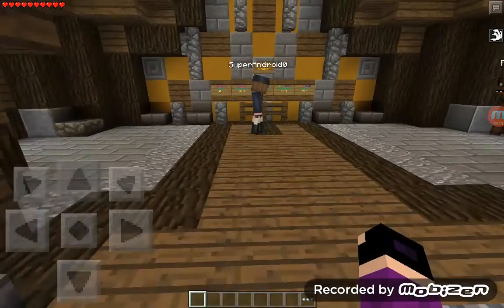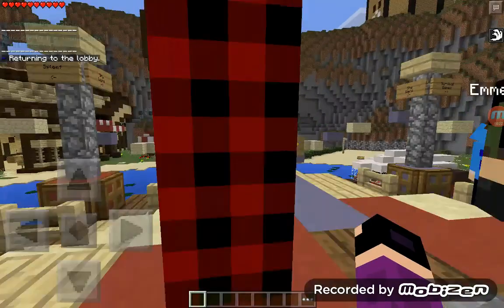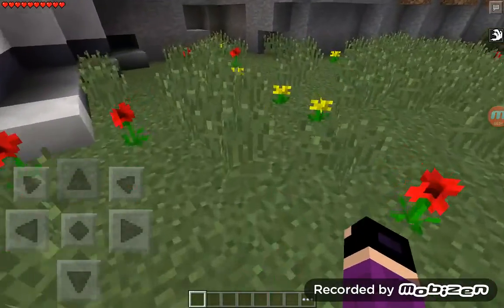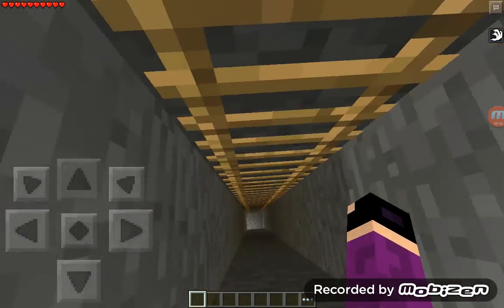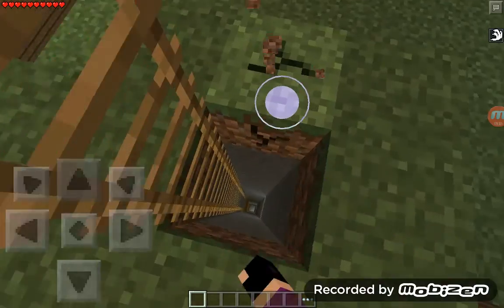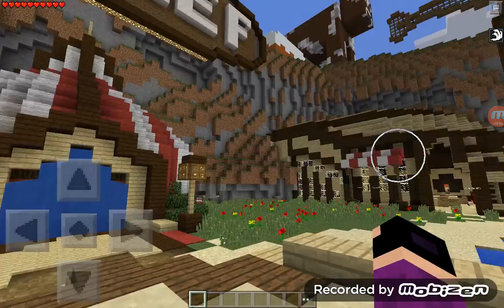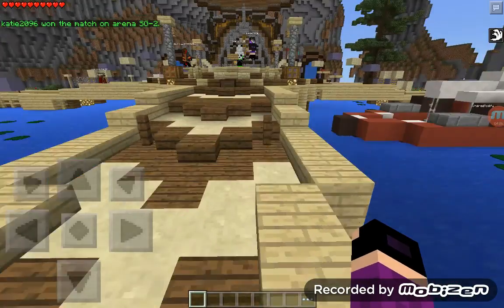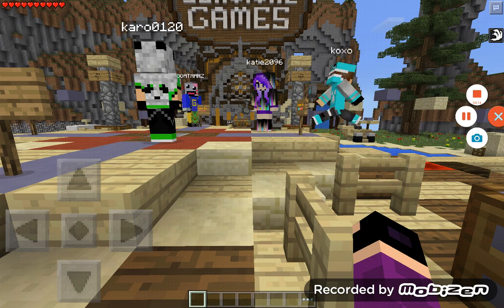LifeBoat Secrets!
Just how to get into cafe in LBSG